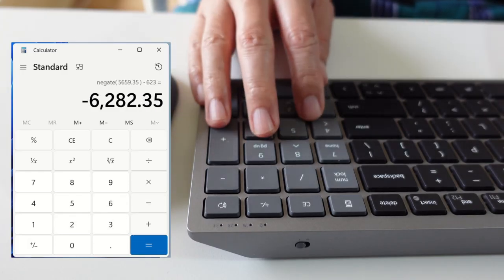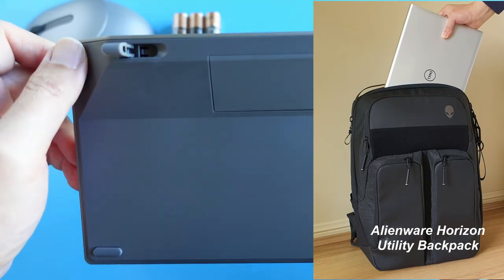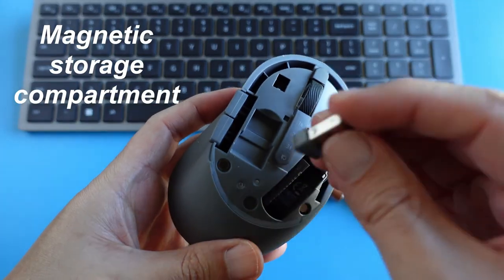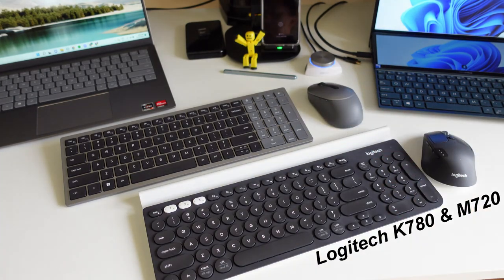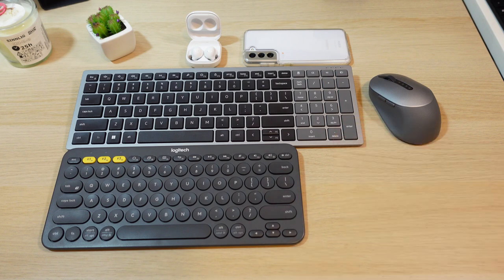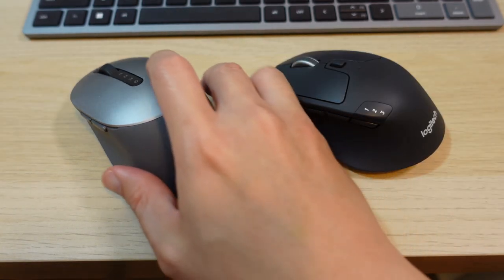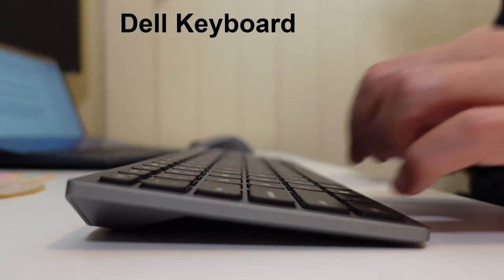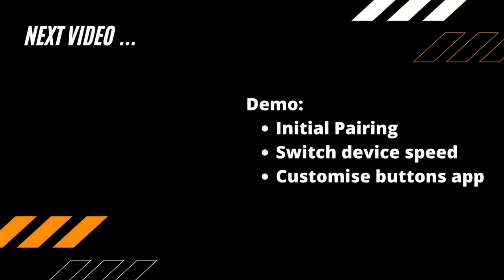Dell Multi-Device Keyboard Mouse KM7120W - Unboxing, Typing demo and close up look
Sharing with you the story of why I bought this Dell KM7120W multi-device wireless keyboard & mouse, unboxing and close up look at the keyboard. In this video, I also did a quick comparison between this Dell Keyboard and Mouse vs Logitech K380 and K780 and Microsoft Designer Compact Keyboard.
Dell keyboard sound test at 6:20 - Hear the sound of the typing and click on this keyboard & mouse.

Or just get the individual Dell Mouse MS5320W without keyboard:

Jump to 6:20 for some rich Keyboard Sound ASMR

💛 Attribution:
Icon made by Freepik
Down Arrow
Icons made by Pixel perfect